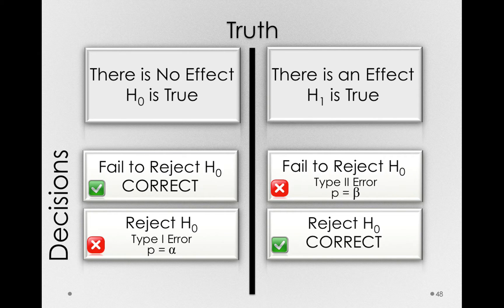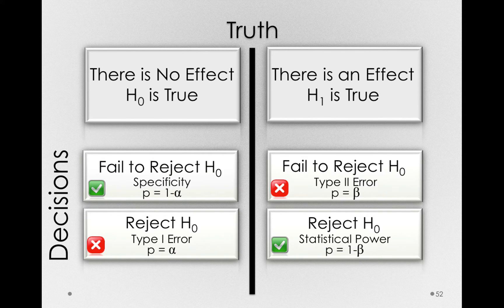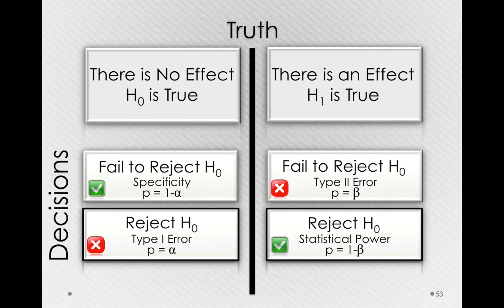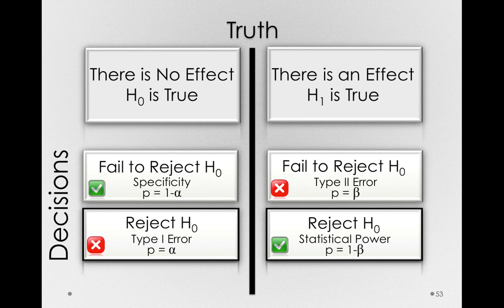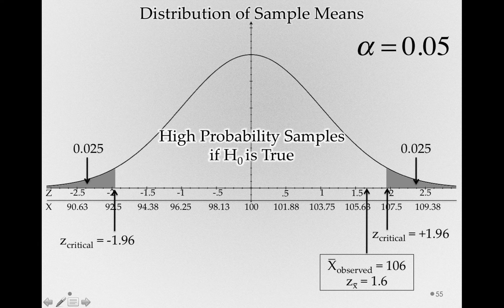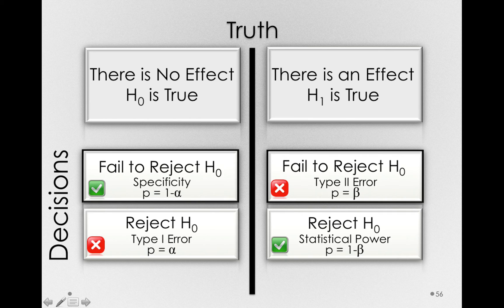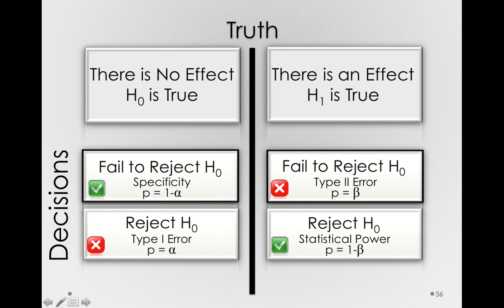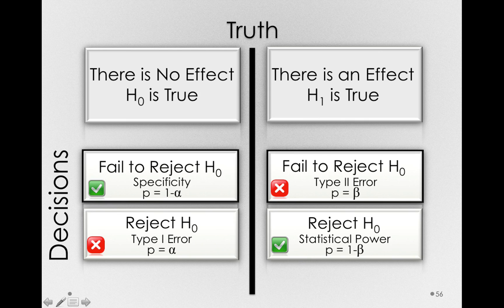Hypothesis Testing Decisions III - The Strength of Decisions (Module 1 8 3)